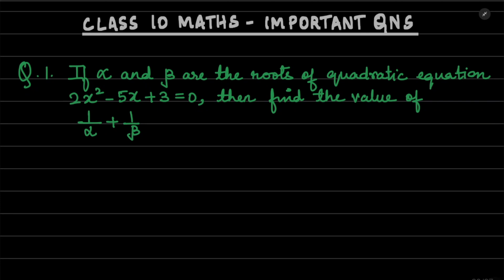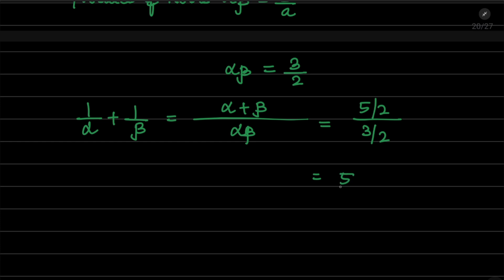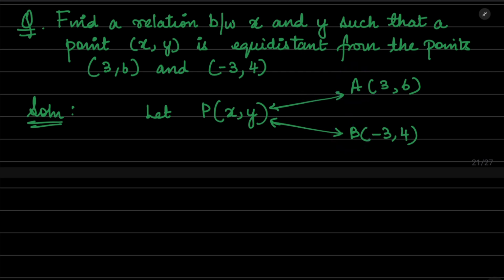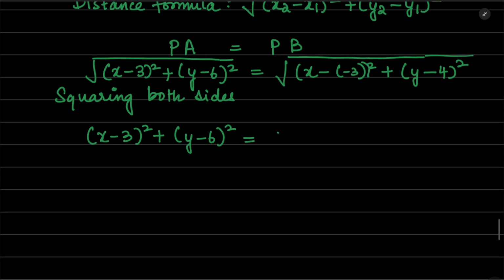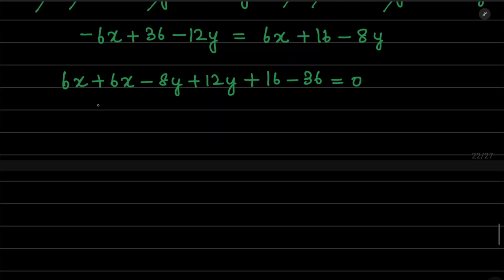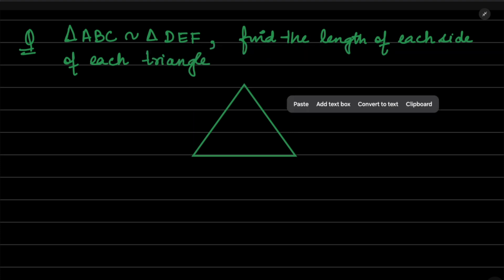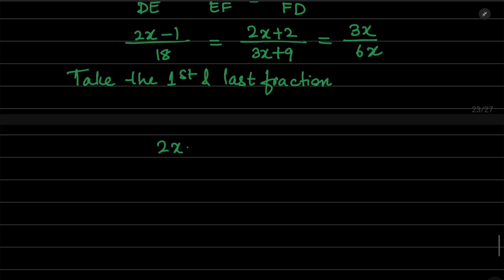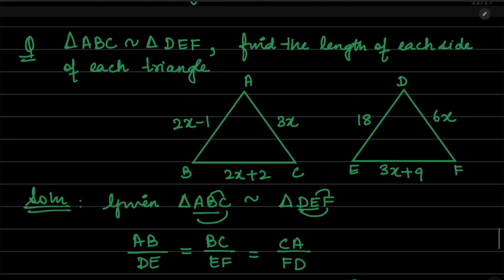Class 10 Maths | Important 2 & 3 M Qns from Sample Papers | CBSE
In this video, we solve important 2-mark and 3-mark questions from CBSE sample papers.
These questions are commonly asked and help you score confidently in board exams.
Welcome to Numeriq Learning! In this long-form revision session, I solve selected 2-mark and 3-mark Maths questions taken from Class 10 CBSE sample papers, explained clearly using the board exam marking scheme.
🌟 What you will learn in this video:
✔ How to write precise answers for 2-mark questions
✔ Proper step-wise presentation for 3-mark questions
✔ Common mistakes that reduce marks
✔ How examiners evaluate answers
✔ Time management tips for short-answer questions

This video is ideal for Class 10 CBSE students preparing for pre-boards and final board exams. Watch till the end to sharpen your answering skills and avoid silly mistakes!